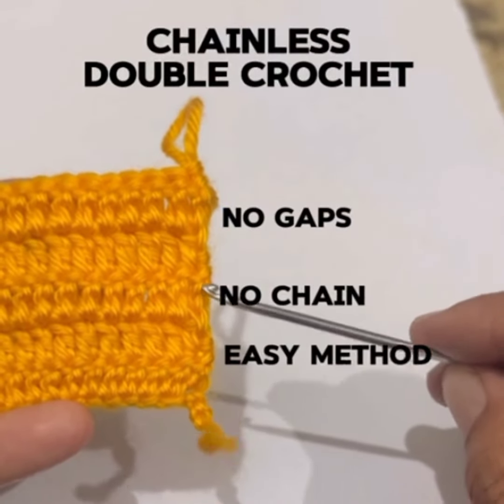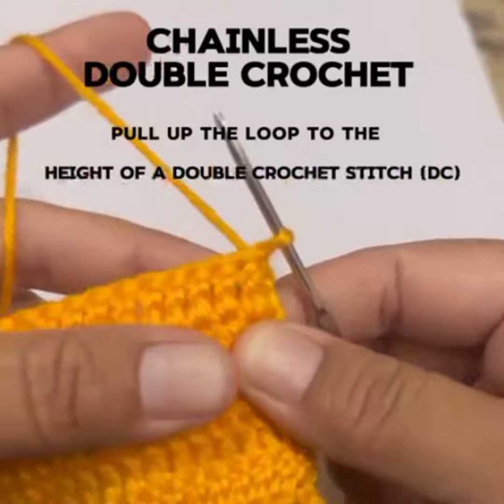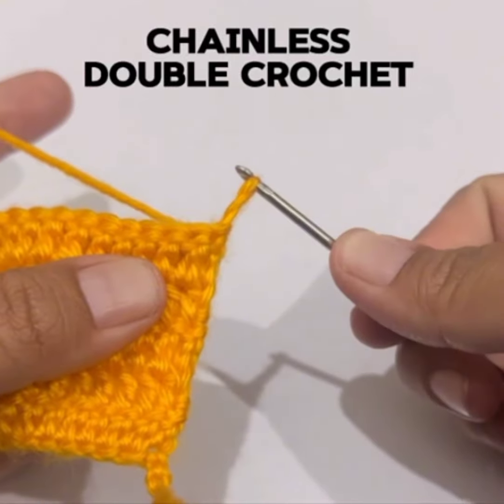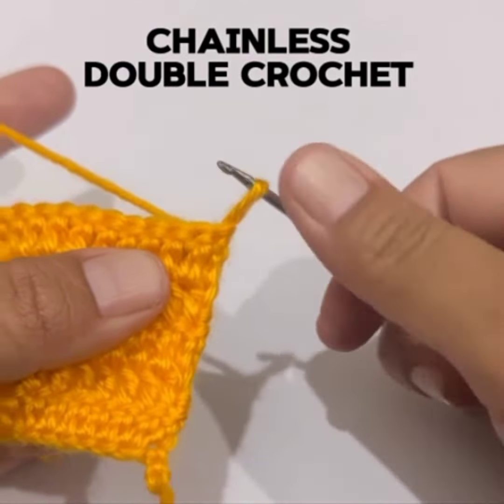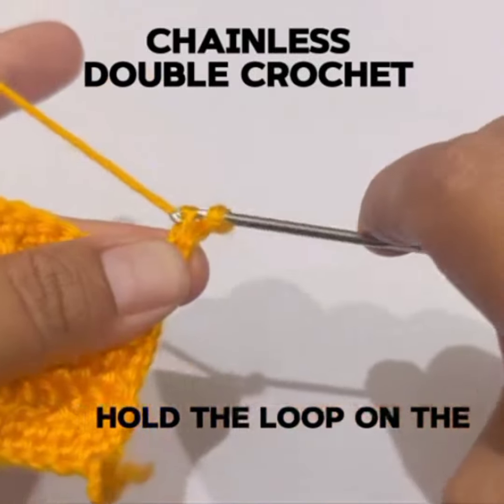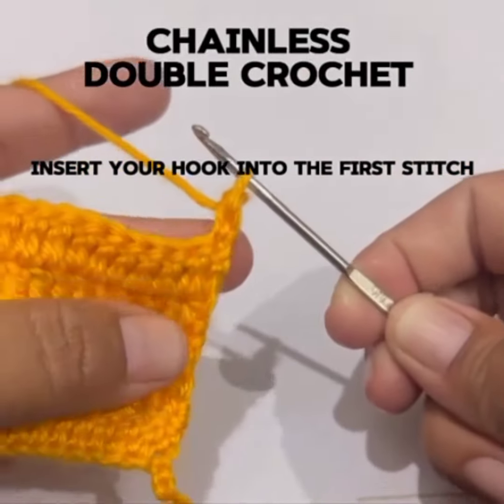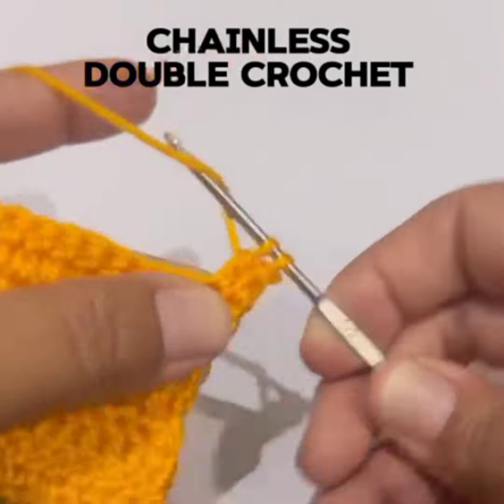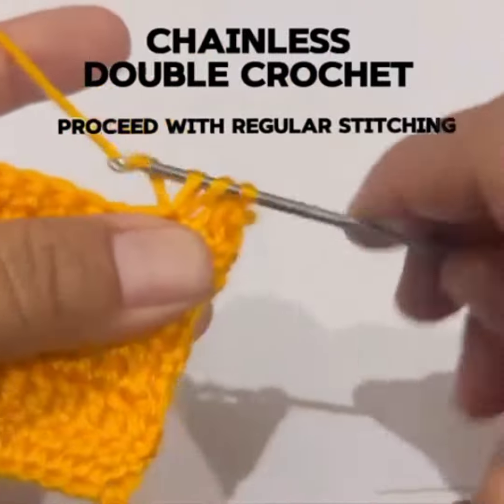Stop making chai do your crochet like it it's amazing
nixcrochet,